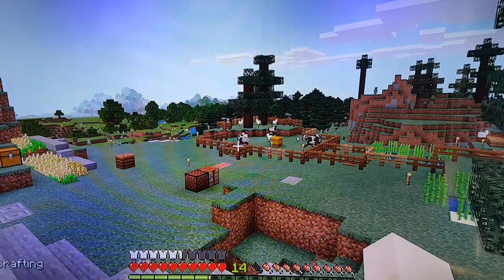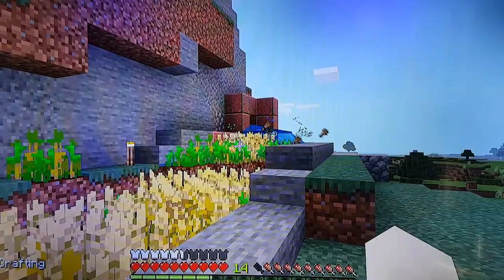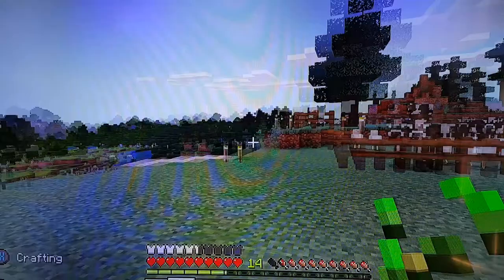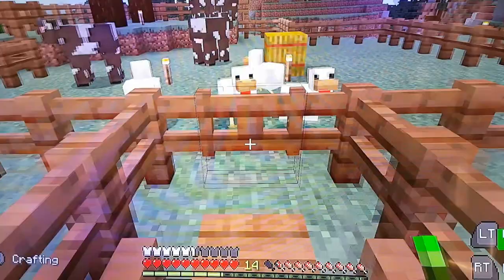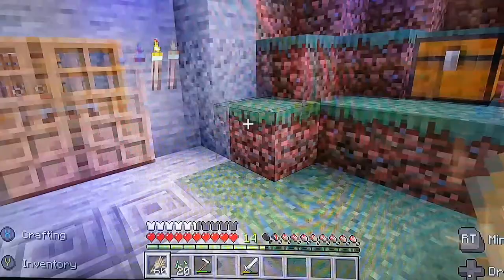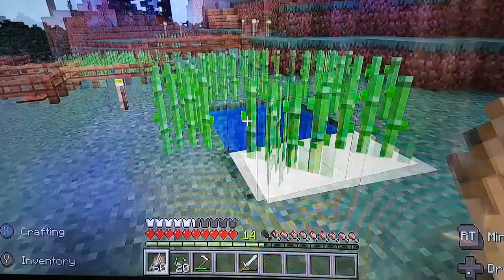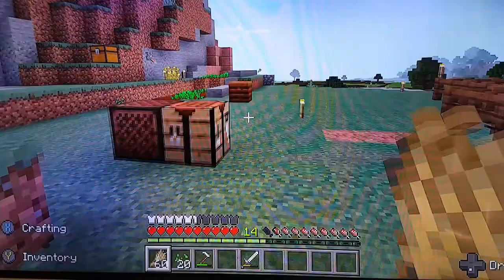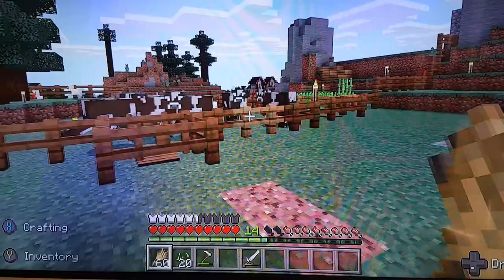ESC413 Minecraft?Myfarm!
The students making this artefact would be in year 7, stage 4, and be creating their farm to show how technology and husbandry improvements can increase farming effectiveness